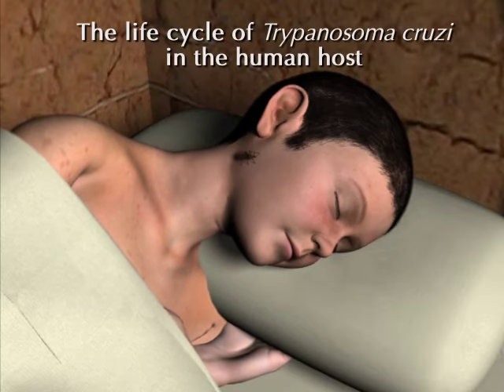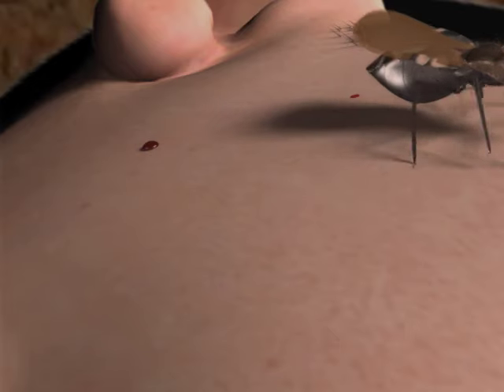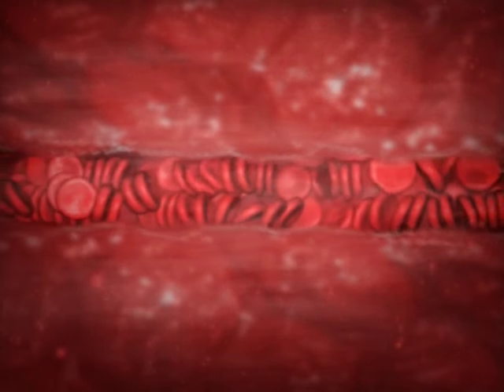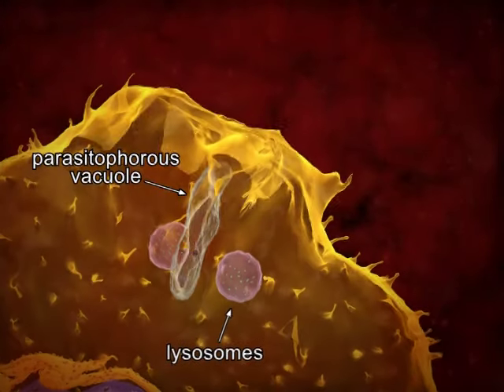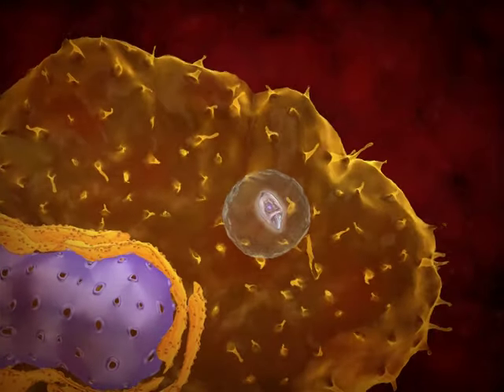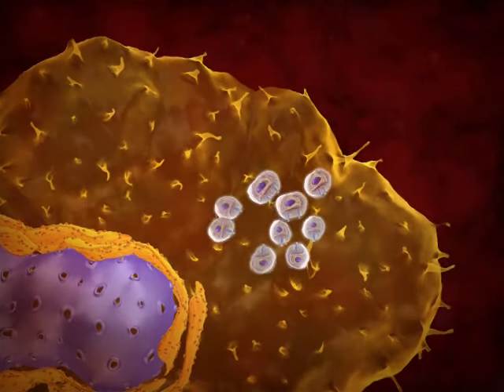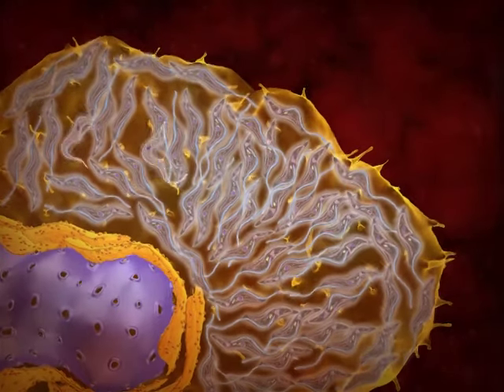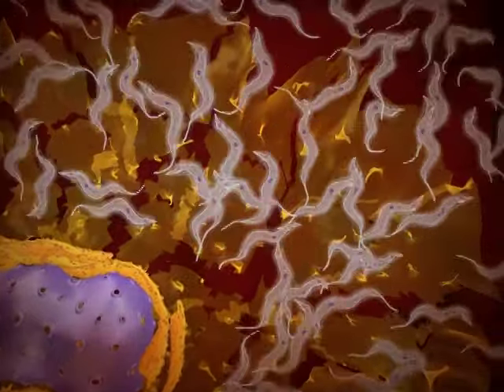Animated life cycle of T. cruzi in the human host.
This video was produced by Dirceu Esdras Teixeira, Marlene Benchimol, Wanderley de Souza and Paul Crepaldi.
Support: UFRJ, IBCCF, IBqM, FAPERJ, CECIERJ and INMETRO.